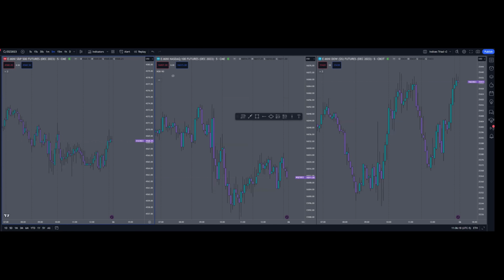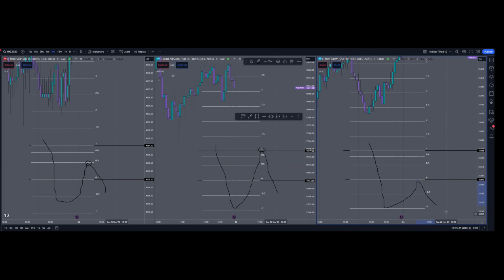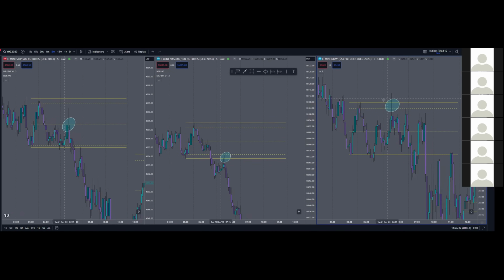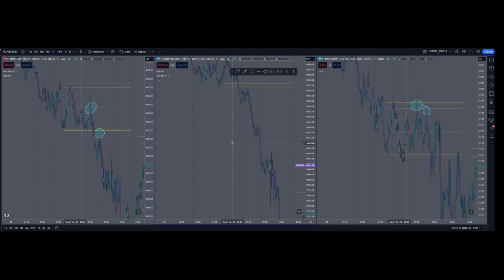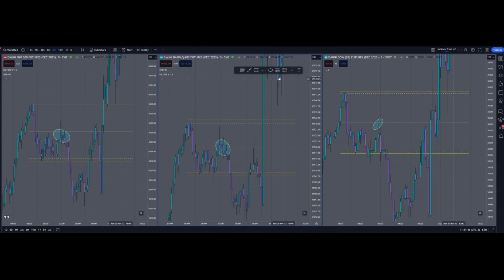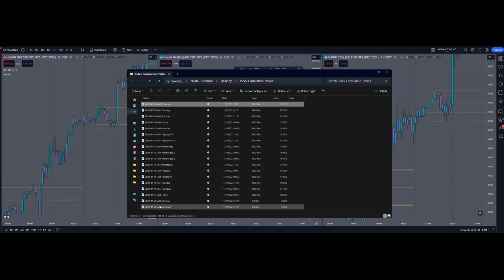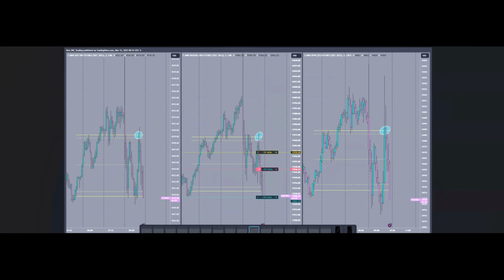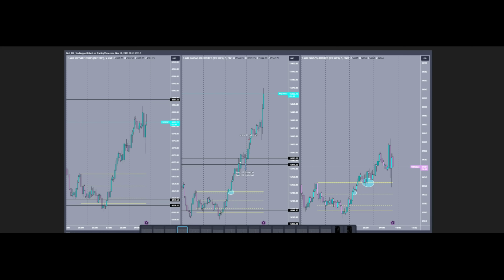Index Futures Advanced Correlation | AM & PM Triad Model Intro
This video contains concepts that were originally created by ICT, the Inner Circle Trader. If you are unfamiliar with the terms, it is suggested that you learn from his YouTube channel: